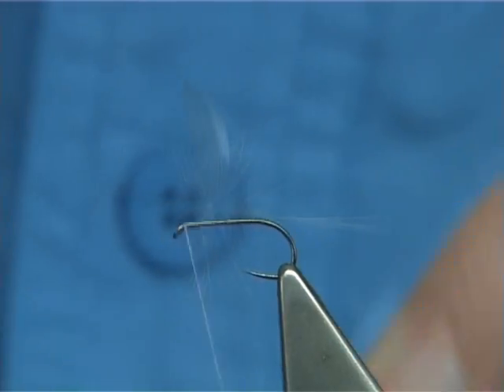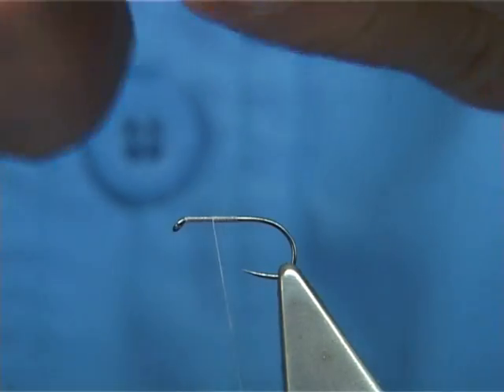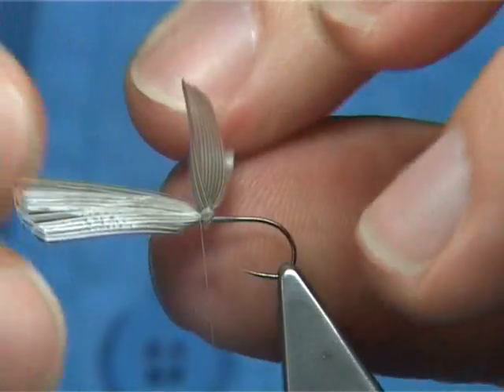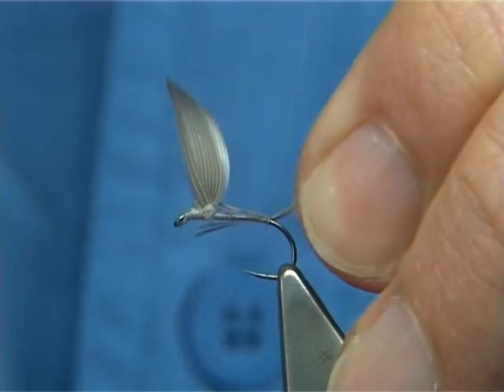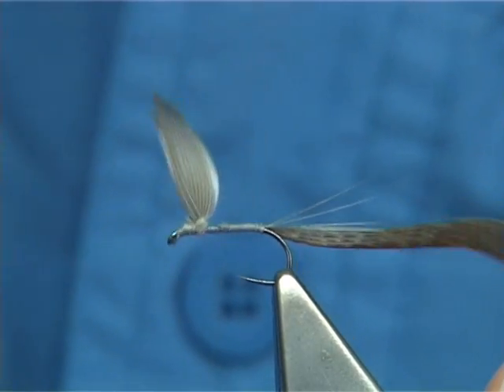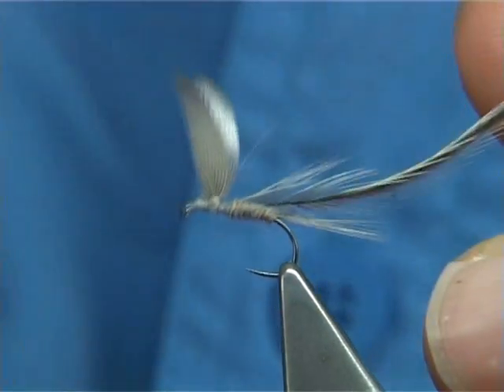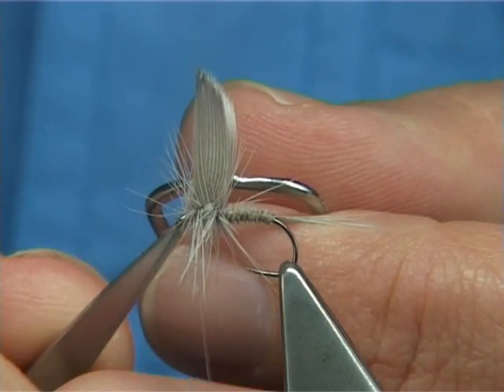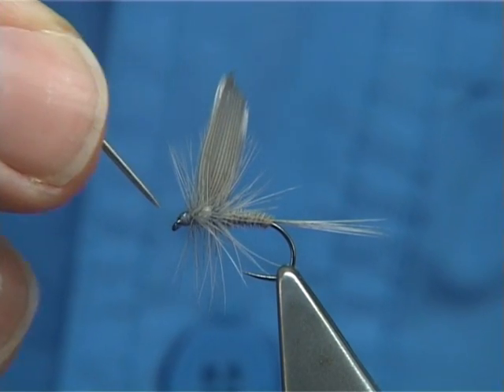Tying a Blue Dun (Dry Fly) by Davie McPhail.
Materials Used,

Hook, Partridge SLD or SUD
Thread, Grey Uni-8/0
Wing, Mallard Quills
Tail, Grey Cock Fibres
Body, Grey Turkey
Hackle, Natural or Grey Cock